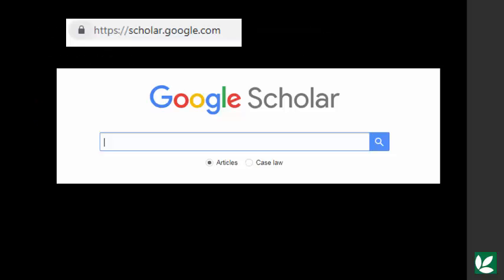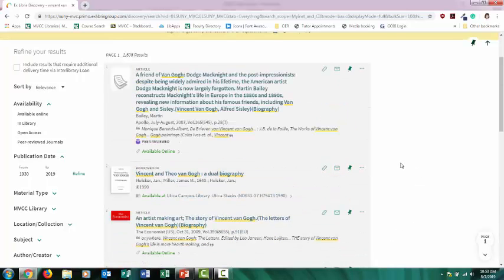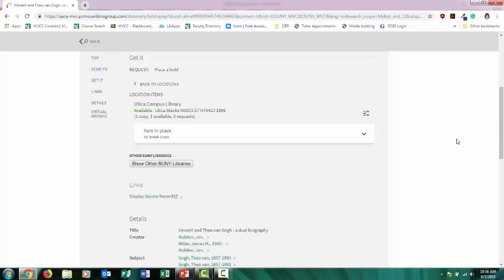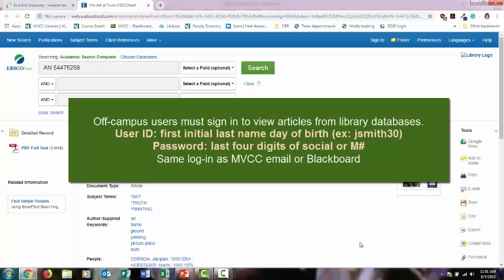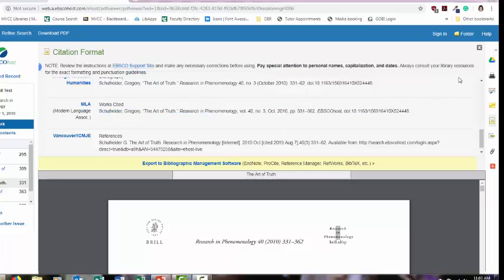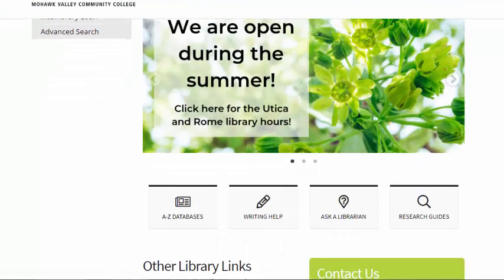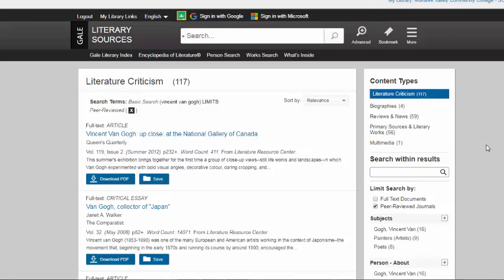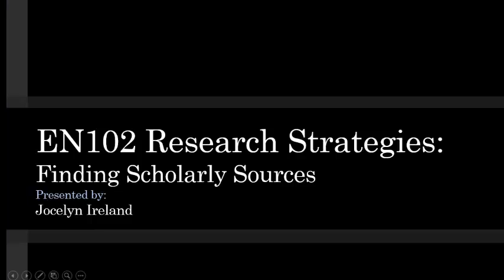Research on the Library website for Nackley's EN102 Final Paper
This video reviews research strategies for Professor Nackley's English 102 final paper. Paper requirements, researching on the library website, and the course guide is discussed.